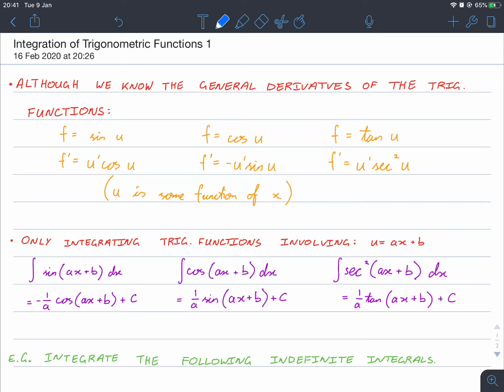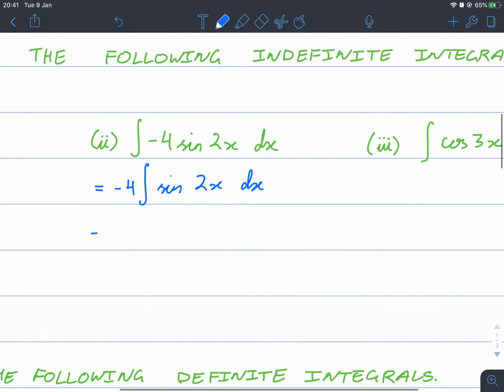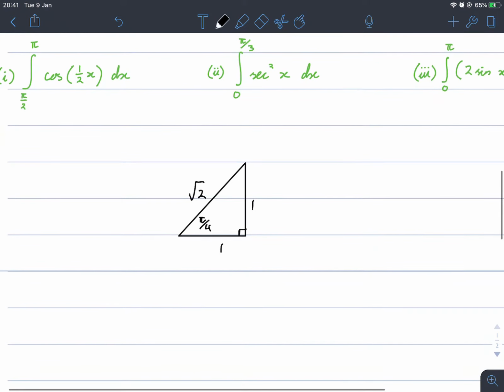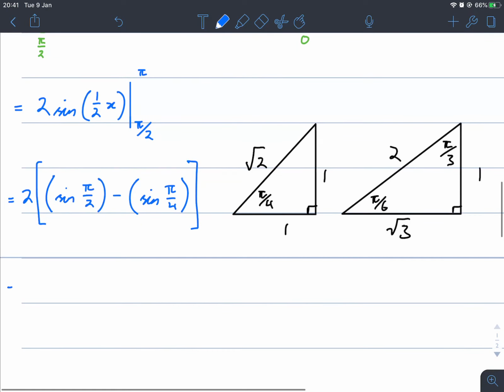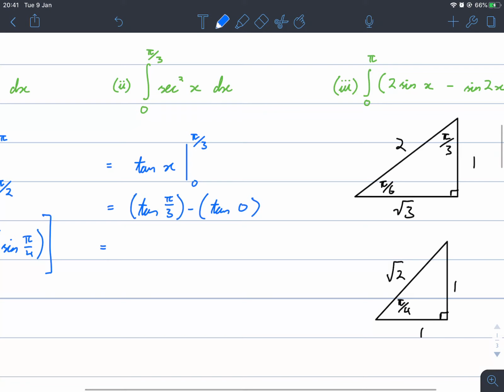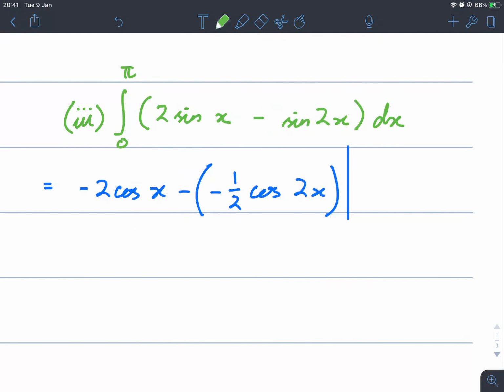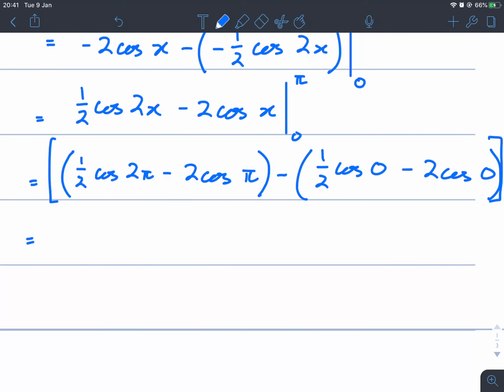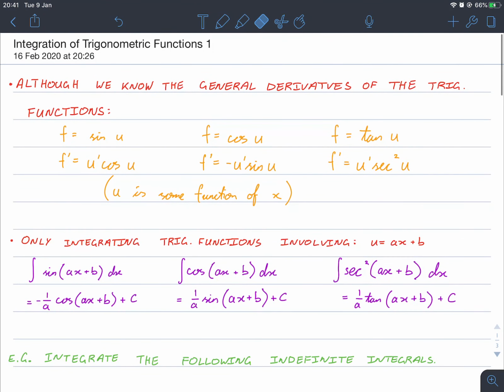Integration of Trigonometric Functions 1